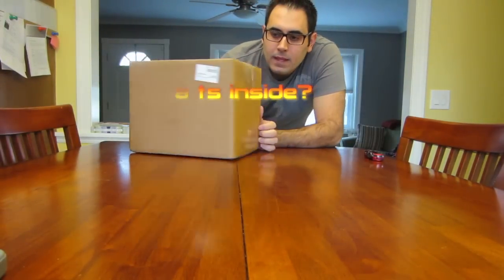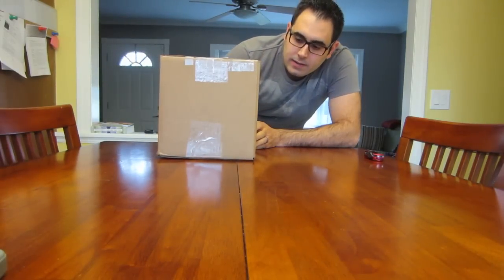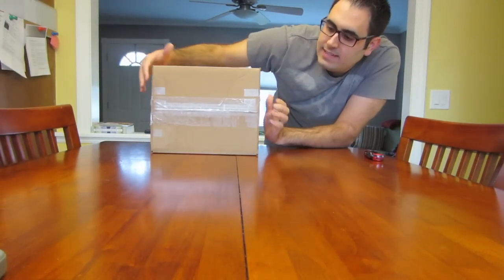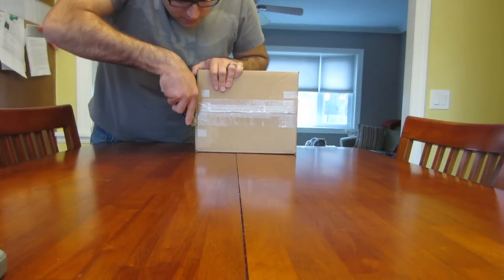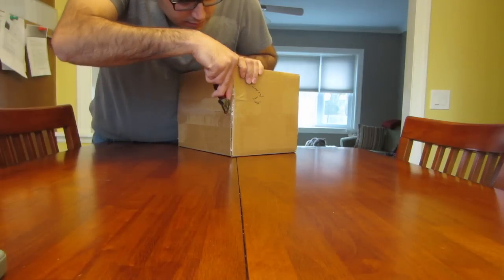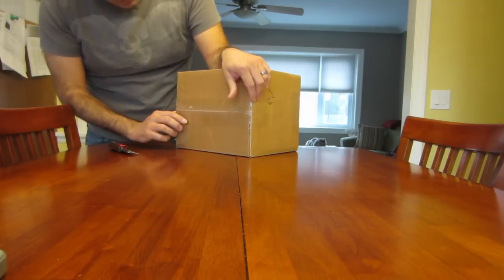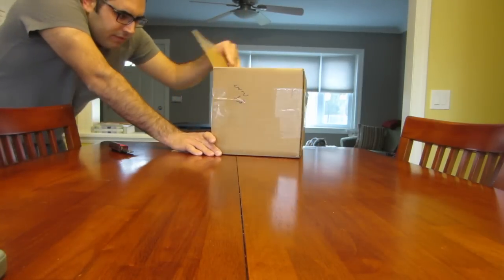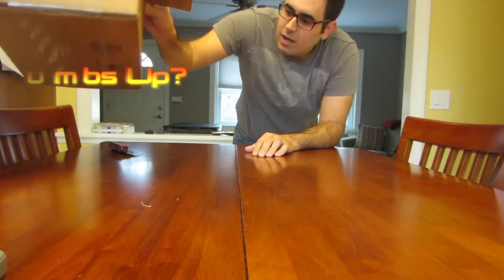An Unboxing | ThePlusSideOfThings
Send Us Mail:
ThePlusSideOfThings

About ThePlusSideOfThings